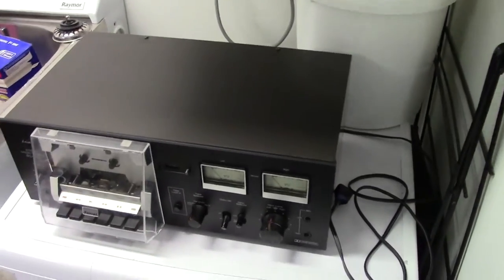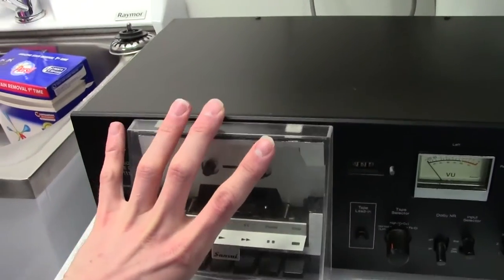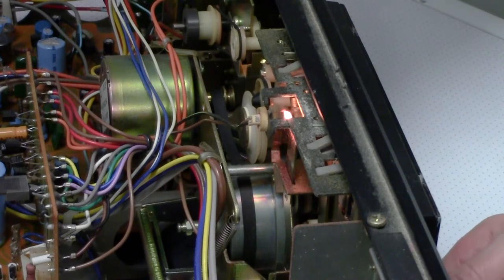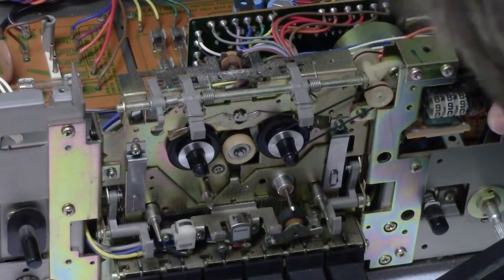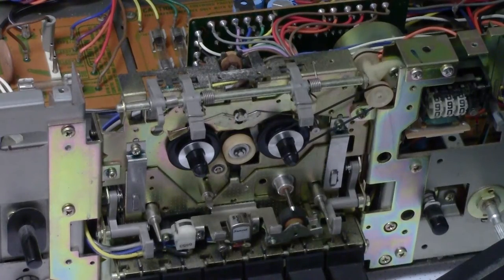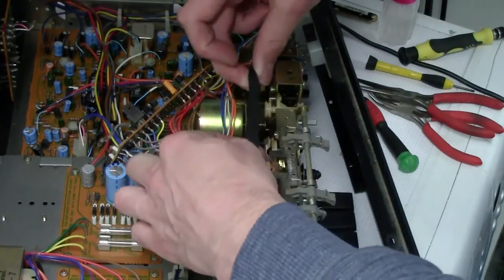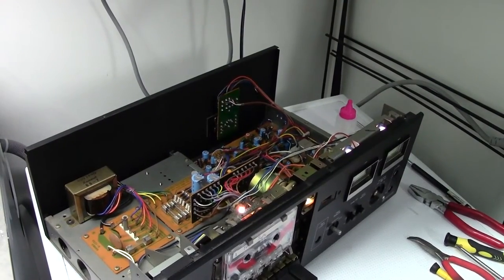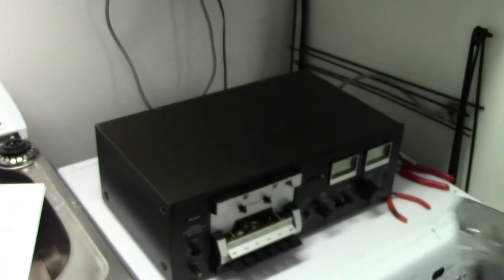Sansui SC-1110, Minor Repairs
Hey Team,
Back with another video on this lovely Sansui SC-1110 unit.
It's not the most feature rich or the top of the line unit. But it has great switches and buttons. So lets fix it up.
It still could use new belts that are the correct length, but let's give it a crack!